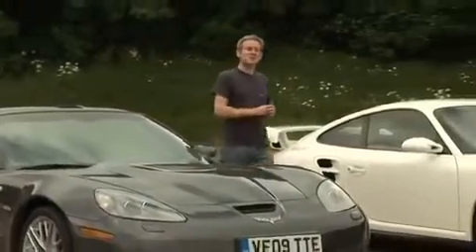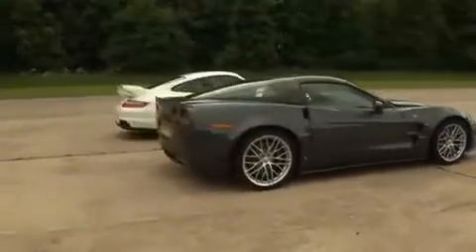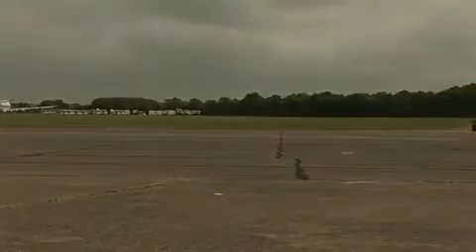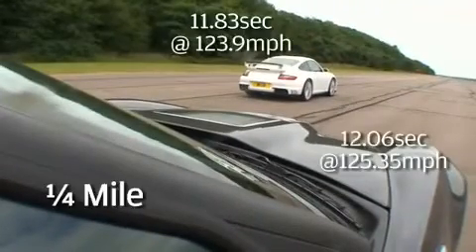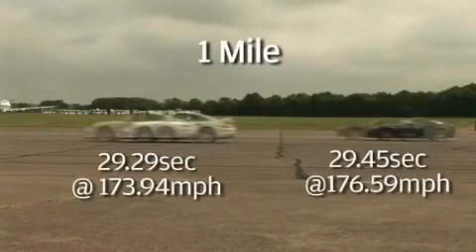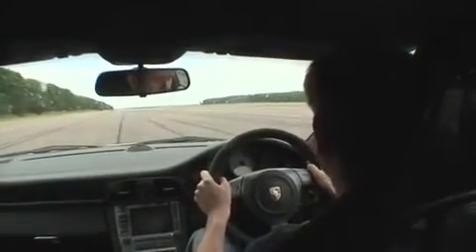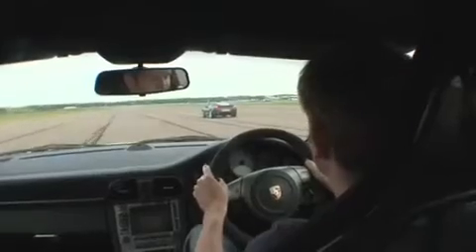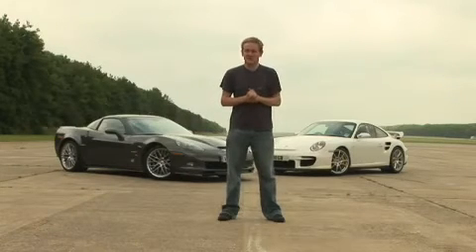Porsche 911 GT2 vs Corvette ZR1 - drag race